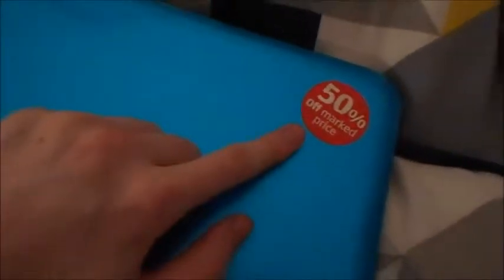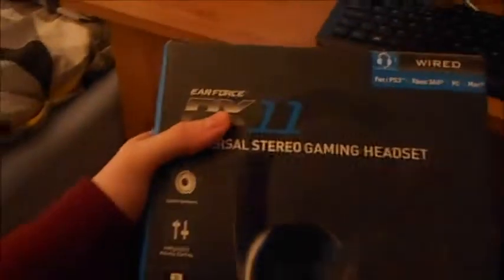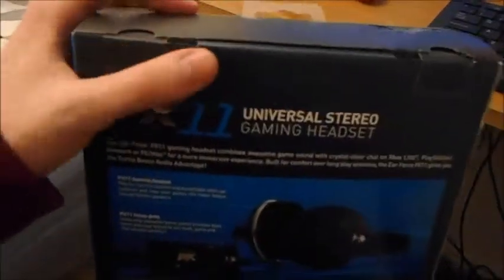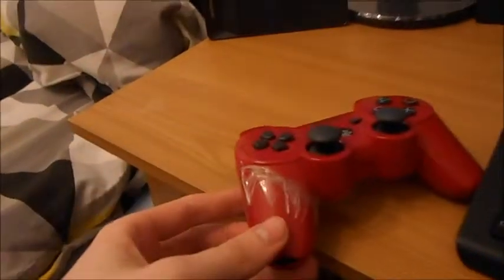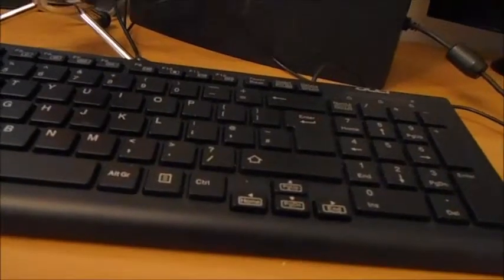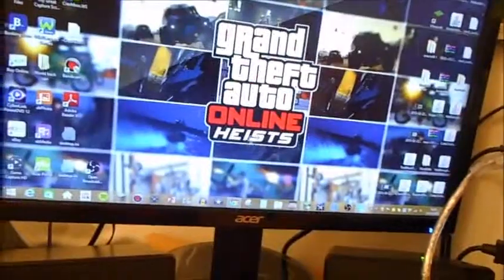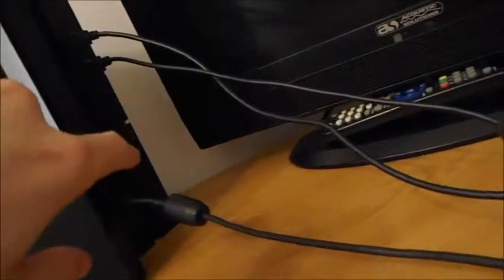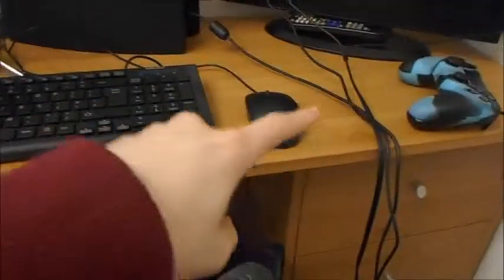My gaming set up of 2015 (1/2)